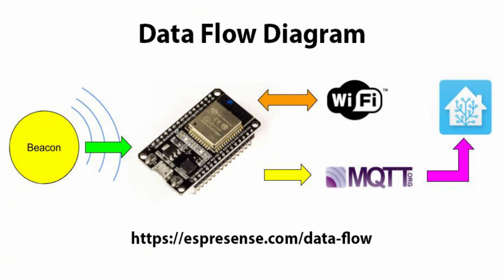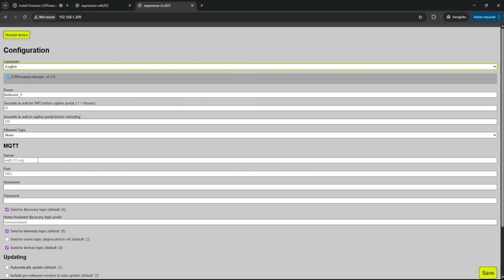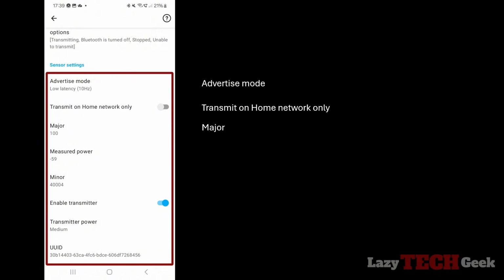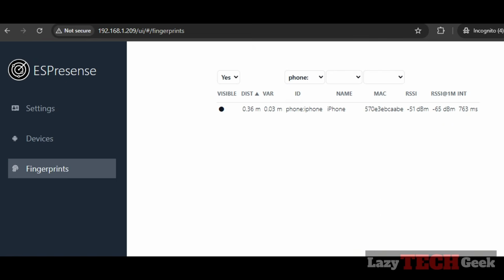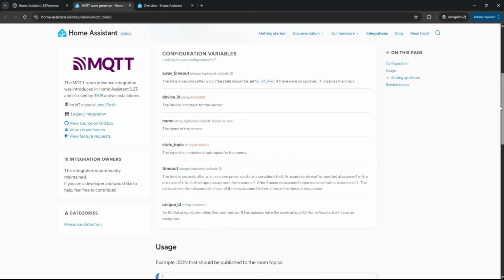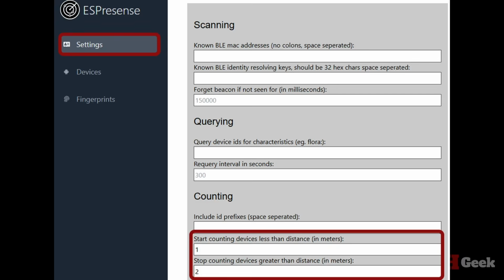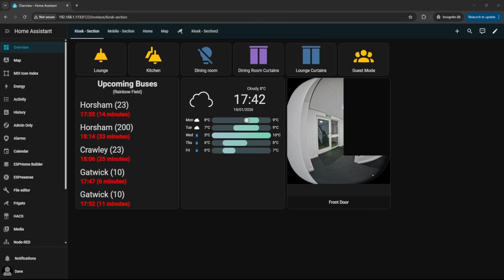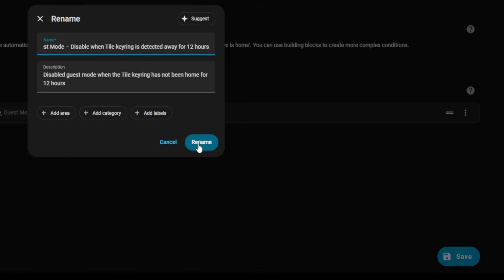Home Assistant + ESPresense (Room-Level Presence & Automations)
In this video, we take a deep dive into ESPresense with Home Assistant for accurate room-level presence detection. We cover ESP32 setup, BLE device enrollment, MQTT verification, and real-world automations such as conditional visibility and notifications when leaving home with your wallet still behind — including fixes for common issues along the way.

🔧 Prerequisites
• Home Assistant installed and running
• MQTT Broker add-on installed and integrated

If you don’t already have MQTT set up, I’ve covered that in a separate video:

00:00 Intro
02:02 Flashing ESP32 Boards (Wi-Fi)
03:53 Flashing ESP32 Boards (PoE)
06:13 Configuring ESP32 Node Settings
11:31 Finding the IP Address of the Ethernet ESP32
12:36 Verifying ESP32 Nodes in MQTT
13:51 Enabling BLE Transmitter via Companion App (Android)
18:38 Enabling BLE Transmitter via Beacon Scope (Android)
20:12 Enrolling iOS Devices into ESPresense (BLE Setup)
22:53 Un-enrolling iOS Devices from ESPresense
25:25 Finding the Device ID for configuration.yaml
28:59 Adding Device IDs to configuration.yaml
34:04 Confirming Devices in Home Assistant
35:07 Verifying Room State Updates
35:40 Fix: Devices Bouncing Between Rooms
37:42 Automation 1: Conditional Visibility
43:51 Automation 1: Conditional Visibility (Live Demo)
44:13 Automation 2: Left Wallet at Home
47:44 Automation 3: Guest Mode via Tile Keyring
51:40 Outro

🔗 Useful Links from This Video:

📦 My Files & Examples
GitHub Repo (code & automations):

🎤 Artist: RocknStock
🎧 Source: Pixabay